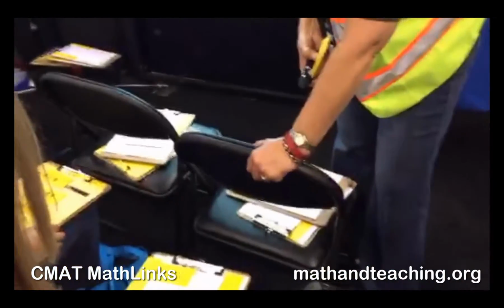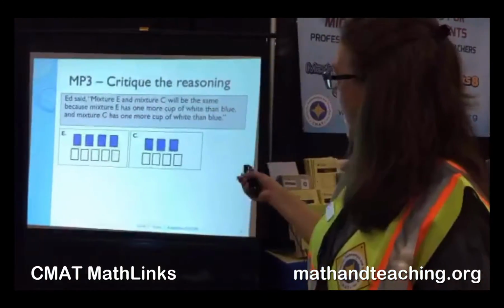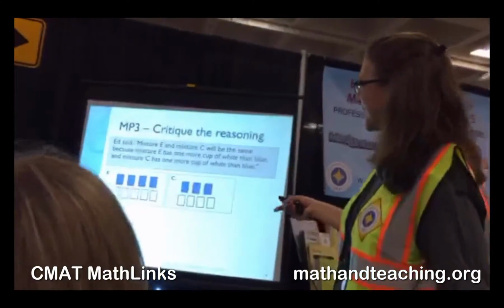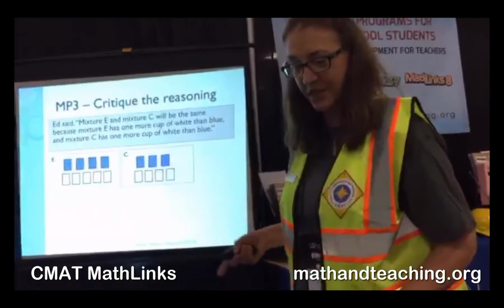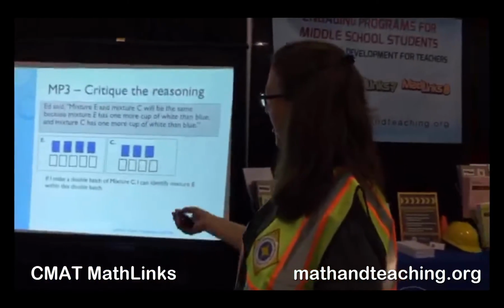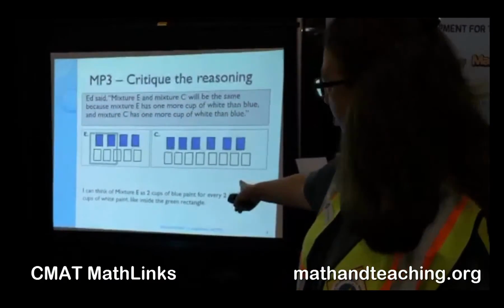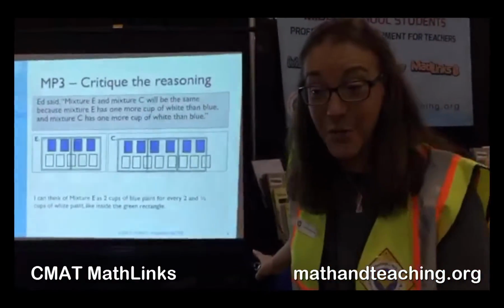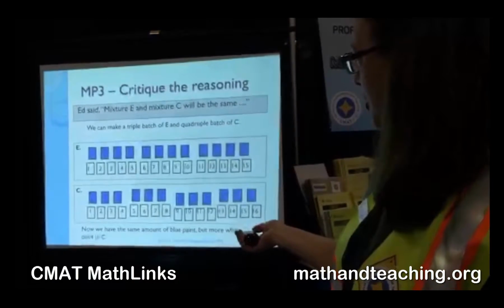Paint Mixtures featuring Cynthia Raff at NCTM 2016 - CMAT MathLinks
Paint Mixtures by Cynthia at NCTM 2016   CMAT MathLinks - Middle School Math